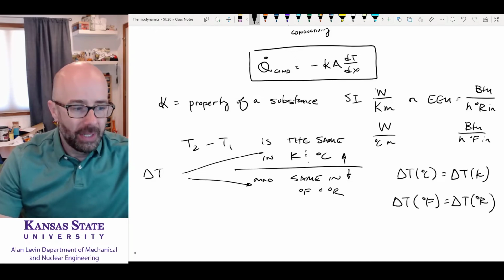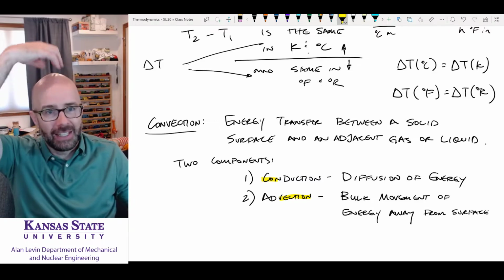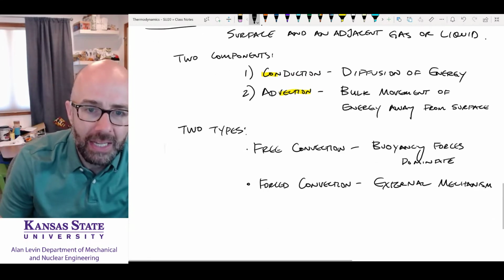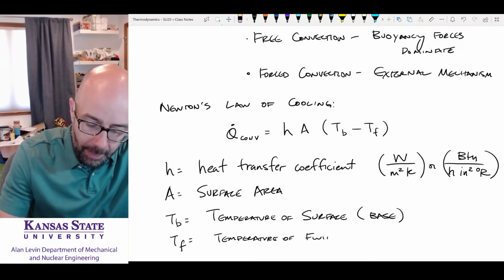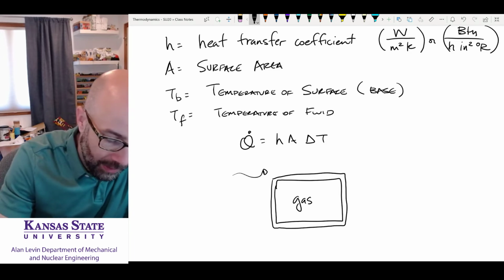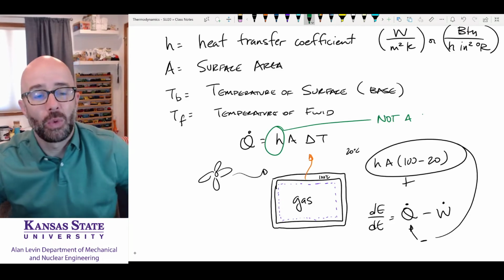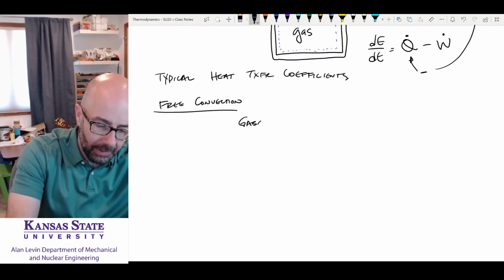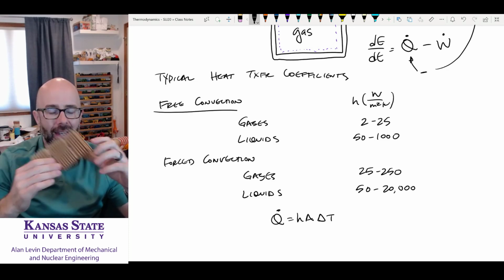Lecture 7 Convection